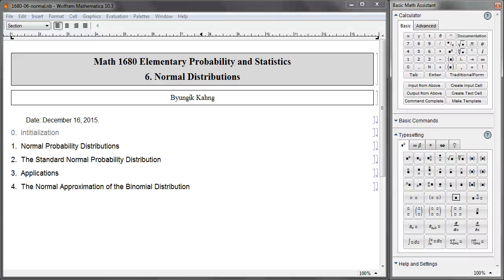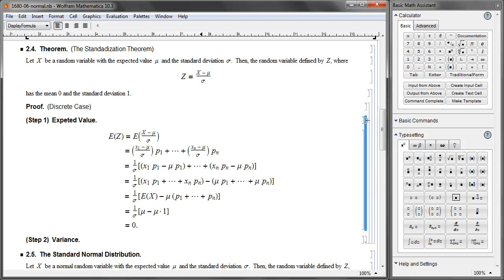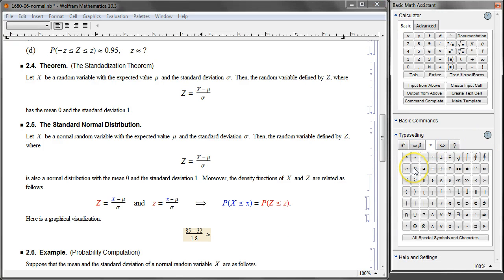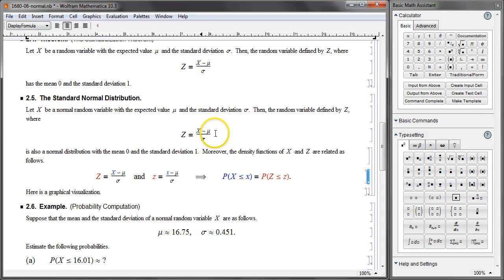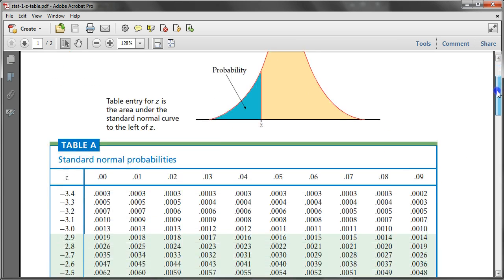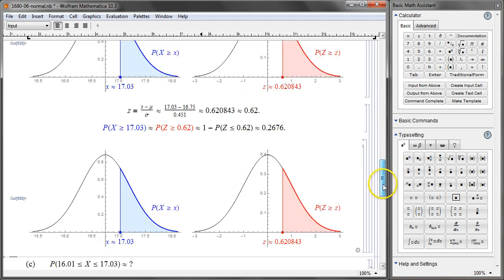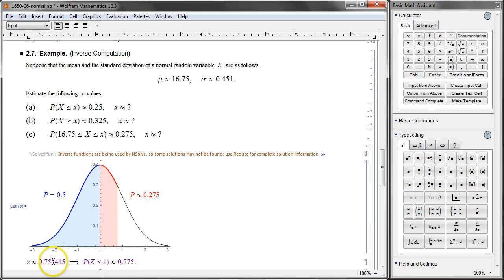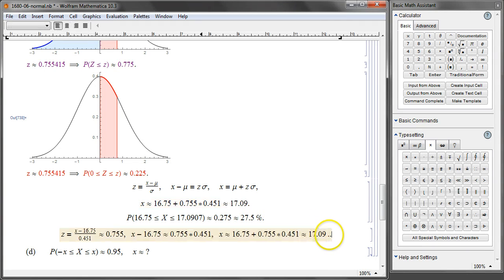1680 06 normal 3